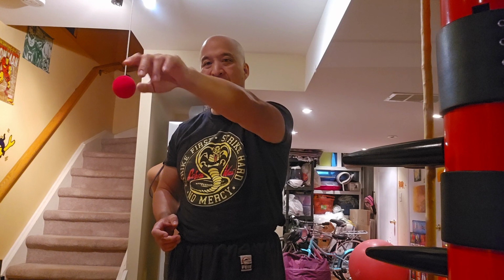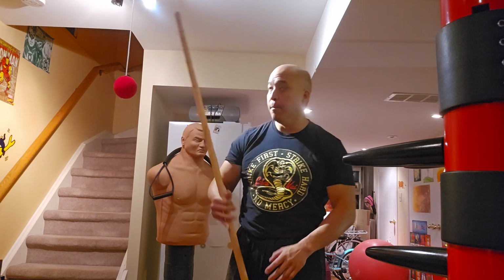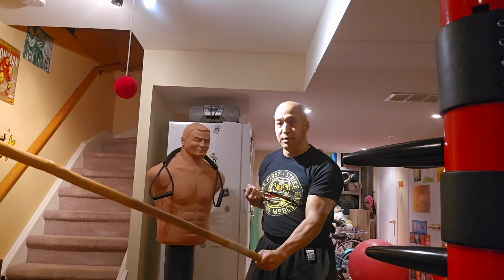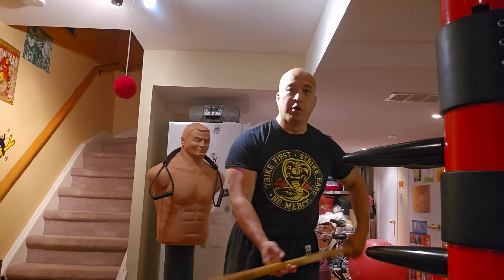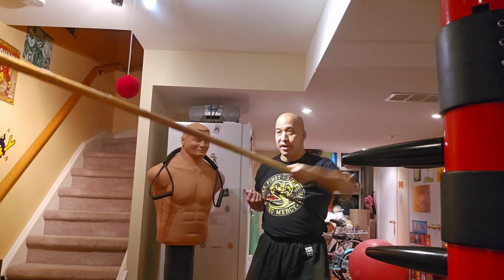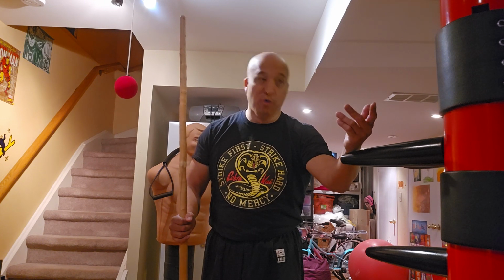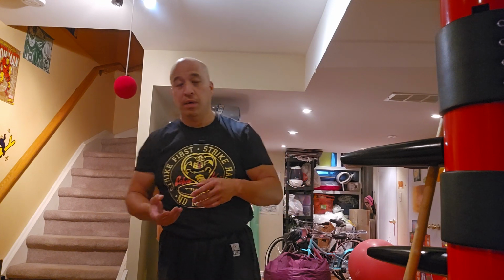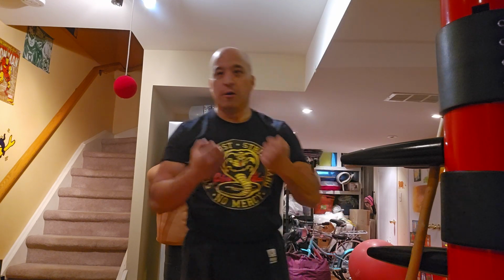COMBAT SATURDAY - USE THESE STAFF EXERCISES TO IMPROVE YOUR PUNCHES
I've always felt that weapons training is excellent for improving the hands. These three drills in the video are great for improving your punches. Always remember that weapons are an extension of the hands.